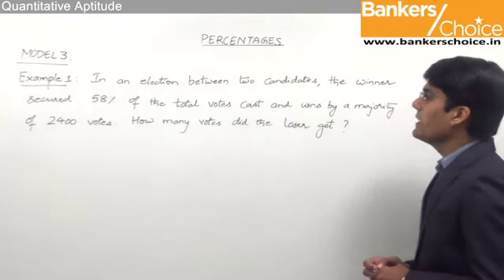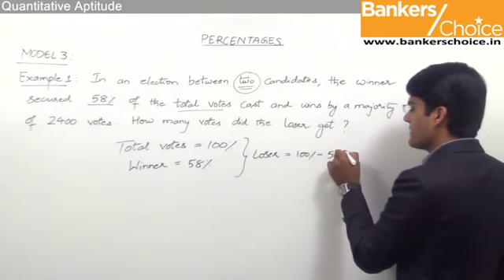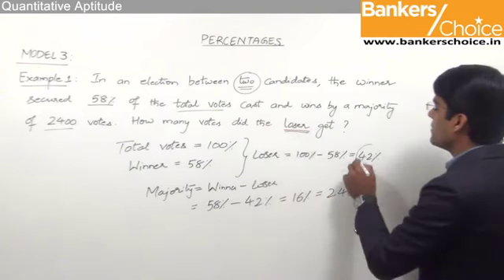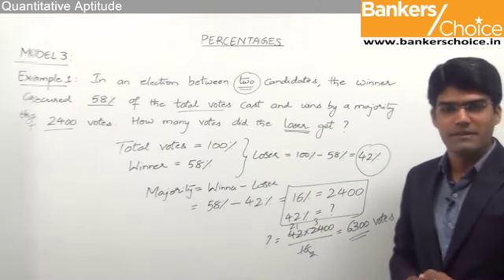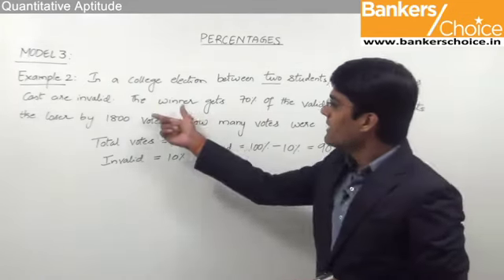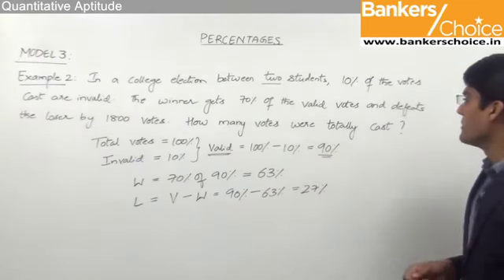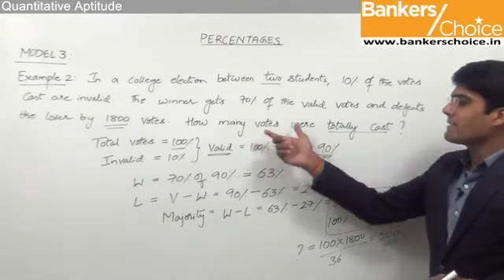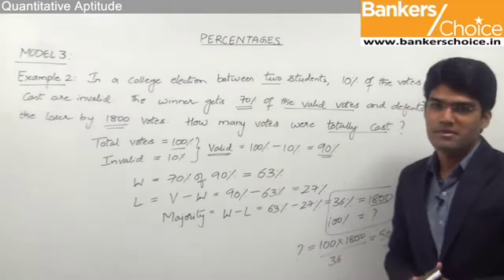Percentage calculation model 3 JKSSB EXAM TRICKS